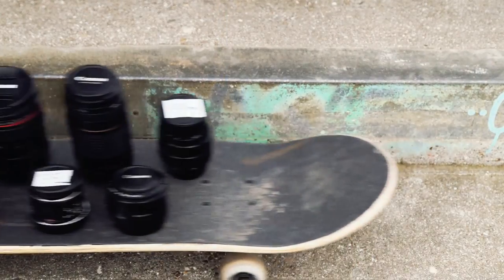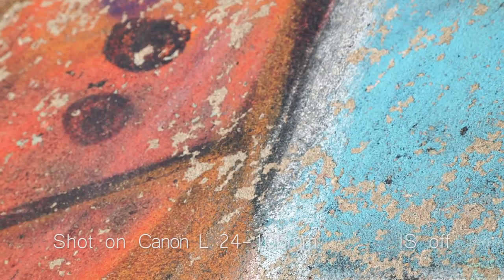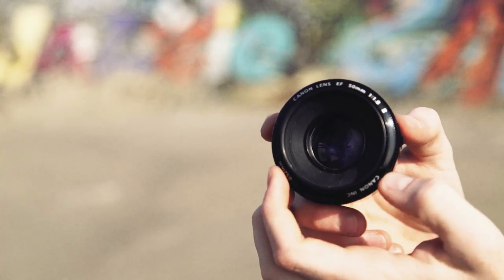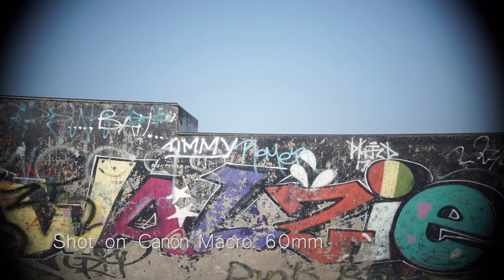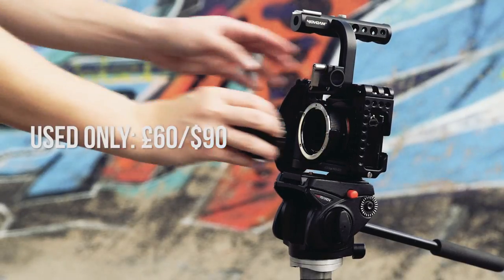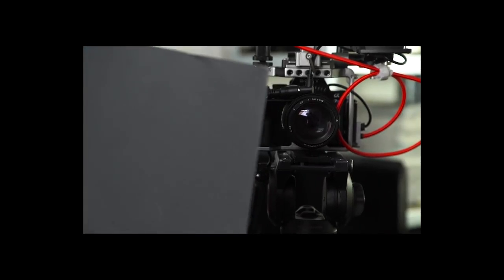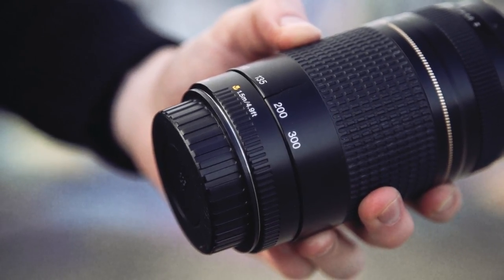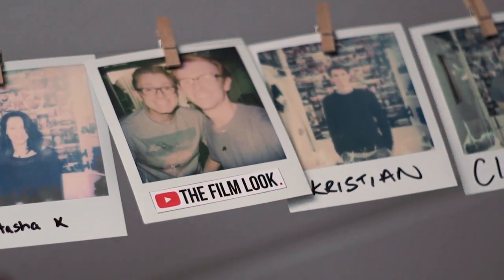8 Filmmaking Lenses from $50-$500 (or £25-£350) | The Film Look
- Make your video look like it was tailor-made for the silver screen with RocketStock’s film grain overlay pack, Emulsion!

This episode's equipment:

US links
Canon 24-105mm
Canon 50mm f/1.8
Canon 60mm Macro
Tokina 11-16mm
Takumar 35mm
Jupiter Nine 85mm
Helios 44m 58mm
Canon 75-300mm

UK links
Canon 24-105mm
Canon 50mm f/1.8
Canon 60mm Macro
Tokina 11-16mm
Takumar 35mm
Jupiter Nine 85mm
Helios 44m 58mm
Canon 75-300mm